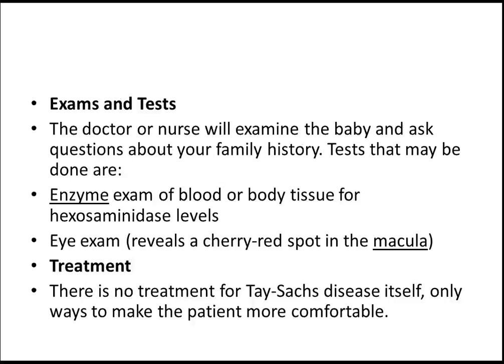MRCPCH: Tay-Sachs disease by MrcpchTeam